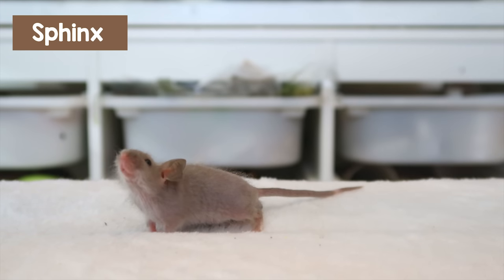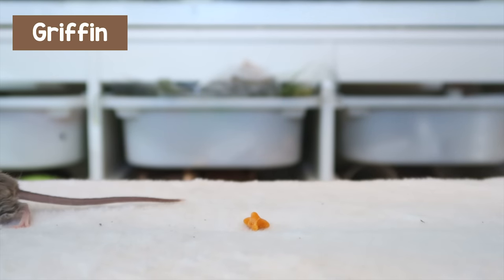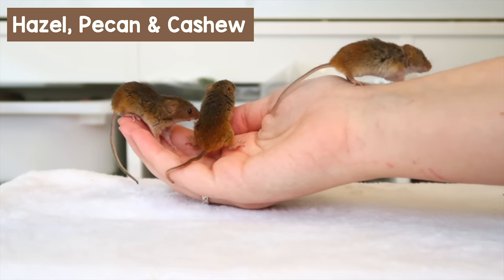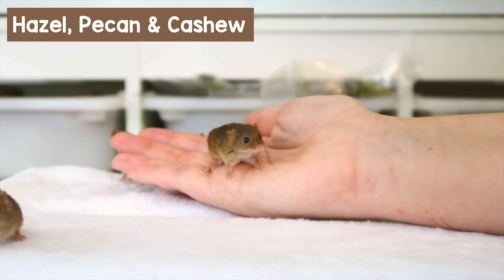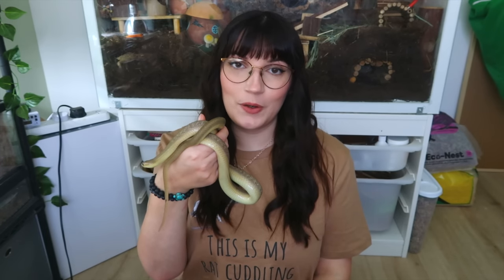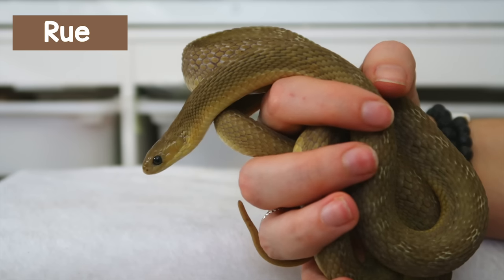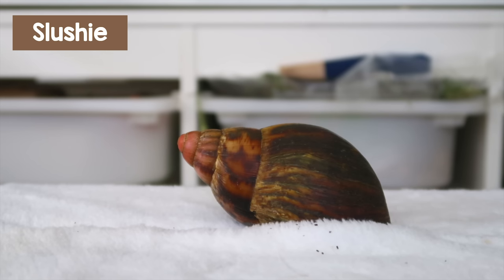Meet all my pets 2023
Here are all my current pets, from rats to cats, harvest mice to an egg eating snake!

Follow my cats instagram: @adventuresofhubble

Emiology
Unit 209
4 Blenheim Court
Peppercorn Close
Peterborough
PE1 2DU